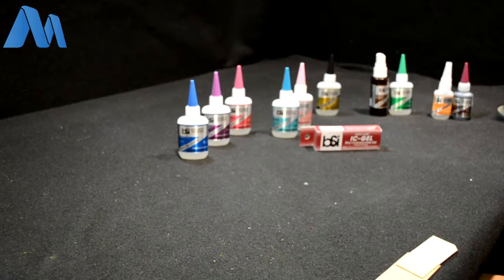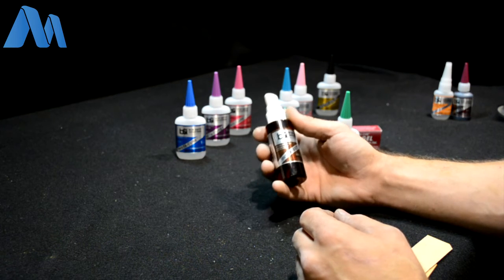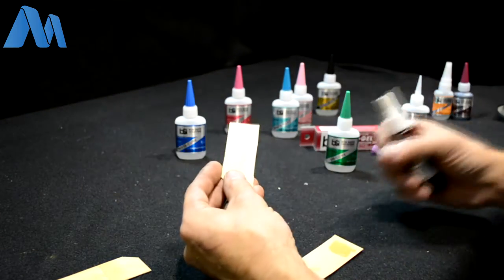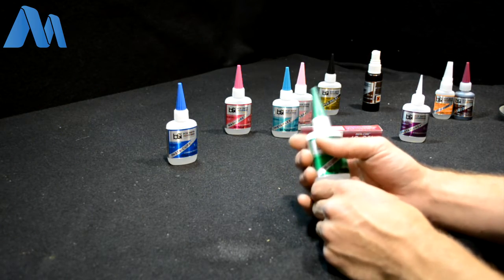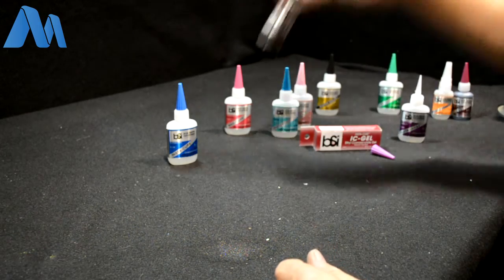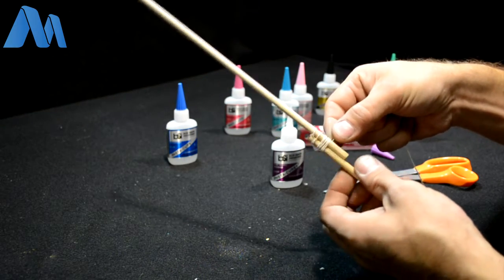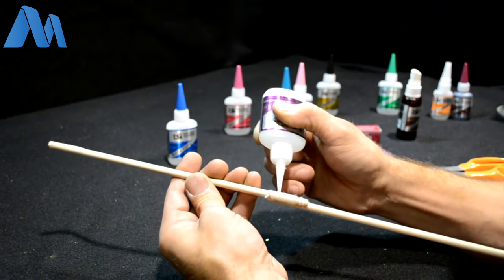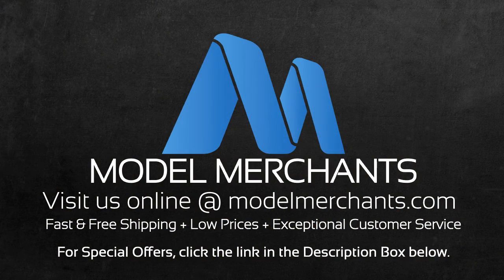Bob Smith Industires Insta-Set Accelerator and UN-CURE by ModelMerchants.com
We explain how to properly use Bob Smith Industries' Insta-Set Accelerator (BSI151/BSI152) when using it with Cyanoacrylate CA glue and removing any accidental/excess applications of CA glue by using UN-CURE (BSI161), a Cyanoacrylate debonder.

Bob Smith Industries Insta-Set Accelerator (BSI151/152): INSTA-SET™ is a catalyst which acts as an accelerator that allows CAs to quickly cure in thick layers by enhancing the alkaline conditions during polymerization. INSTA-SET™ in a spray bottle is normally used to cure the CA that flows from joints when parts are pressed together. Applying an additional bead of thick CA along a seam and then curing it with INSTA-SET™ significantly enhances a joint’s strength. For difficult to bond materials, INSTA-SET™ can be applied to one surface and CA to the opposite surface. When brought together, they will bond instantly. INSTA-SET™ is formulated with a strawberry scent and activates CA in 6 to 8 seconds without any degrading of the CAs strength, which can occur with many other accelerators. It is compatible with all surfaces, even clear plastic and white foam.

Bob Smith Industries UN-CURE: UN-CURE™ debonder will soften cured CA. If parts are bonded incorrectly or your fingers are stuck together, a few drops of UN-CURE™ will dissolve the CA in about a minute. Apply on bonded skin and roll apart fingers. Once stuck, use acetone to clean off softened CA, then wash off with soap and water. Since cured CA is essentially acrylic plastic, anything that will dissolve CA will also soften most plastics. Care must be used, therefore, when using Un-Cure on plastics. Separating plastics parts with a razor saw is usually the best option.